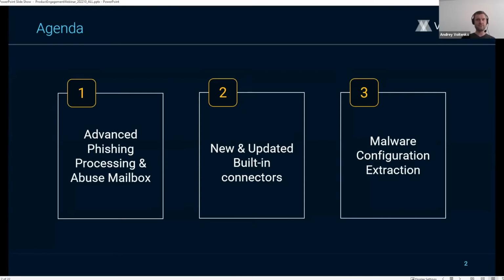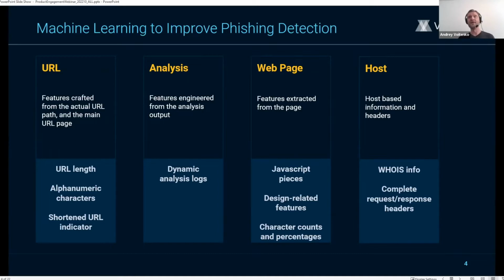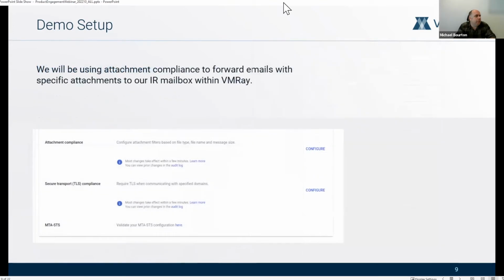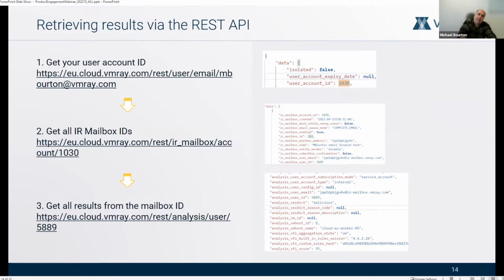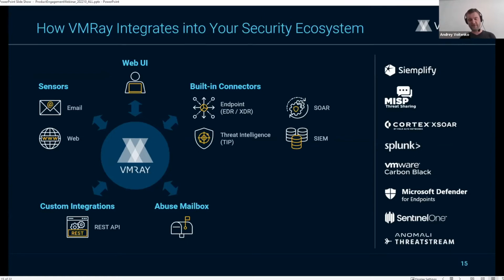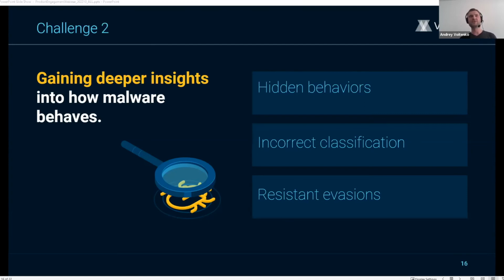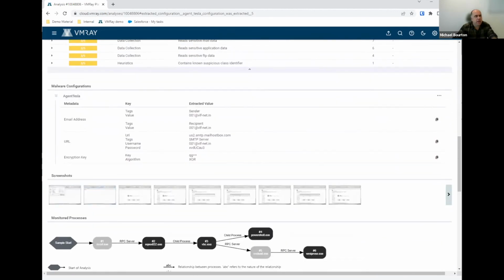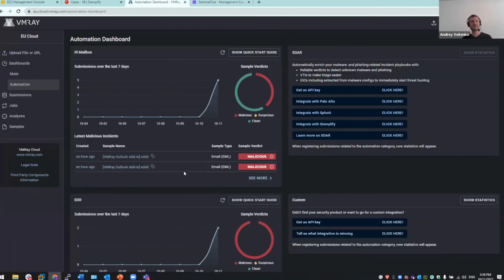Malware Configuration Extraction & Advanced Phishing Detection | New Feature Round-up | VMRay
Watch this webinar recording to learn the new features and enhancements of VMRay Analyzer announced in 2022:
✔️Malware configuration extraction
✔️IR Mailbox enhancements
✔️Machine learning for advanced phishing processing
✔️New integrations with your security tech stack
✔️PLUS, sneak peek into the features coming in the next release!